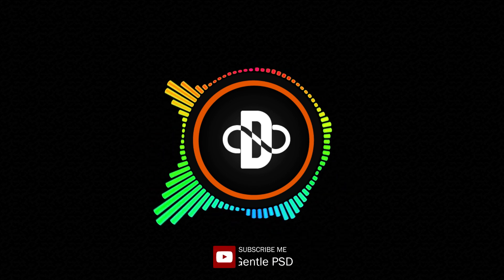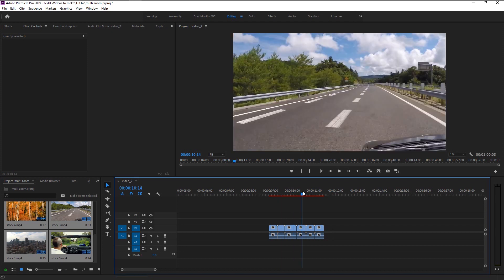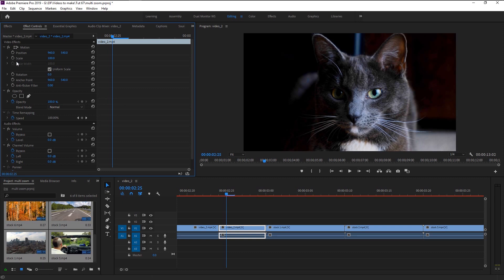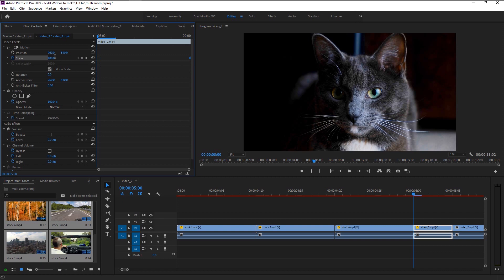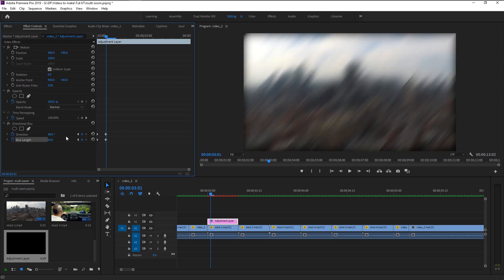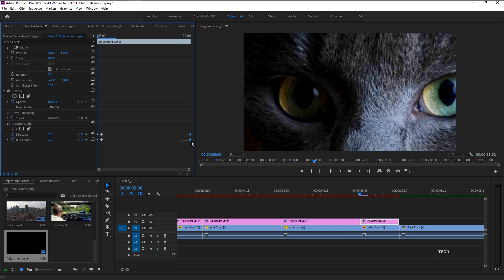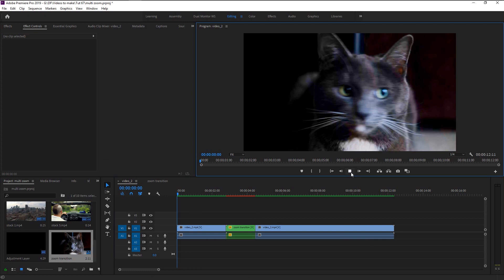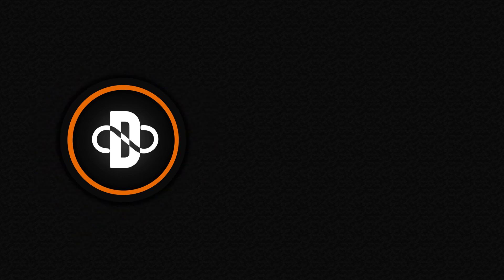Amazing! Multi ZOOM Blur Transition Effect in Premiere Pro | Tutorial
Multi Zoom Transition :-